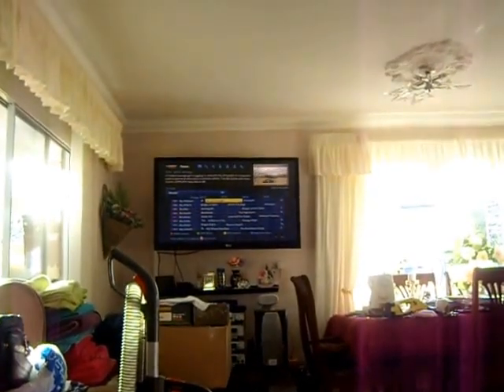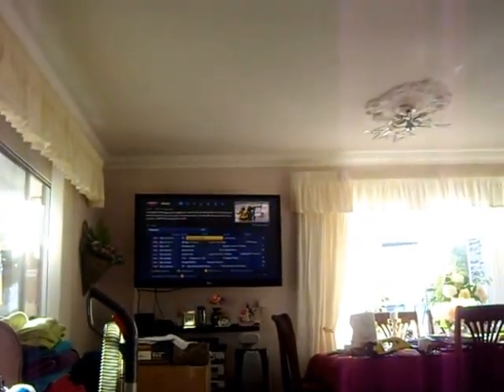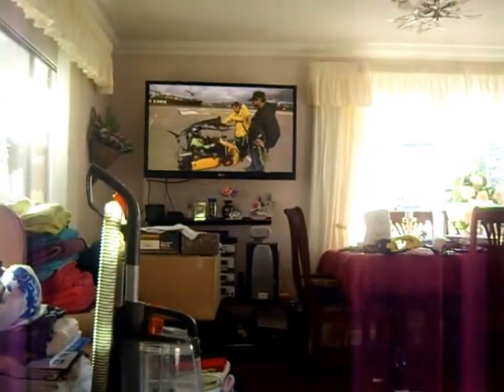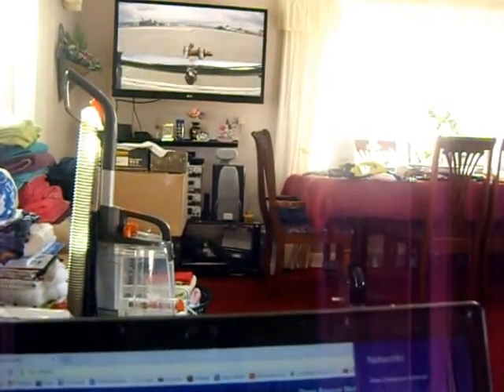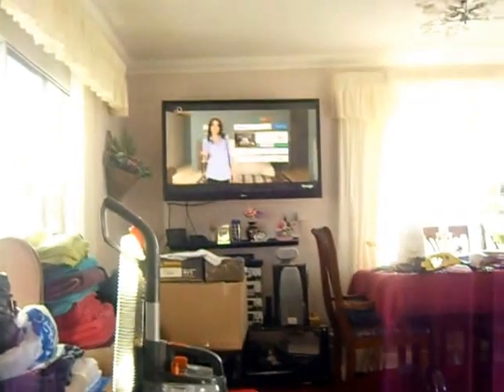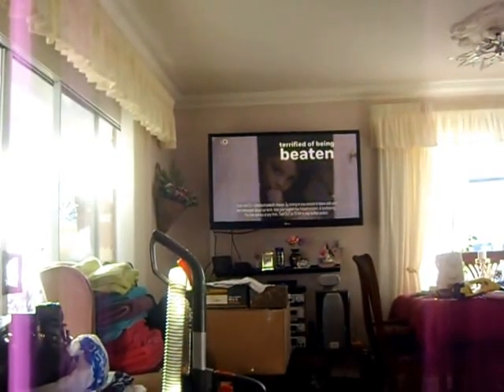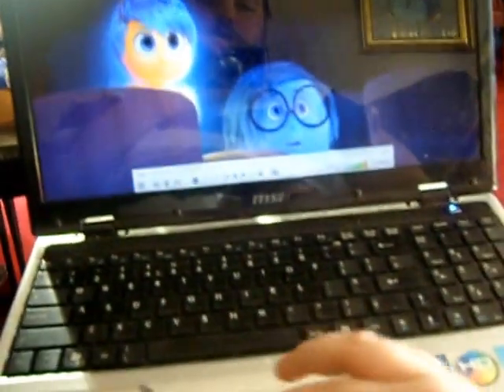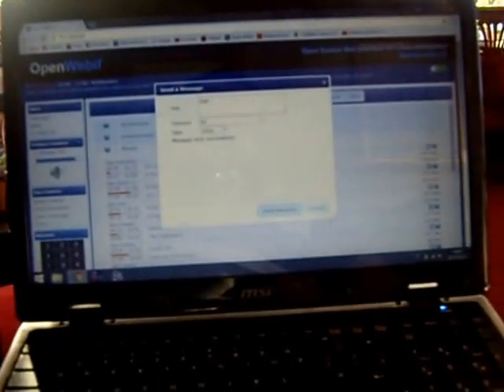SKY WORKING ON WINDOWS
YOU JUST TYPE THE IP ADDRESS OF THE BOX INTO YOUR BROWSER AND CLICK ON THE MOVIE YOU WANT TO WATCH

YOU JUST DO THE SAME FOR ANDROID AND IPHONES